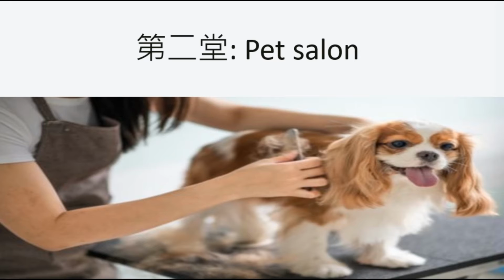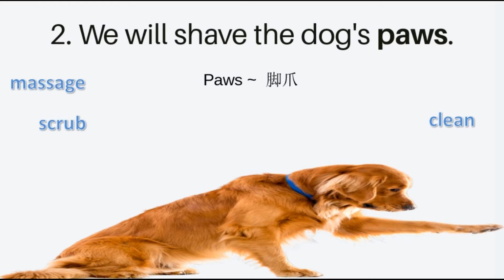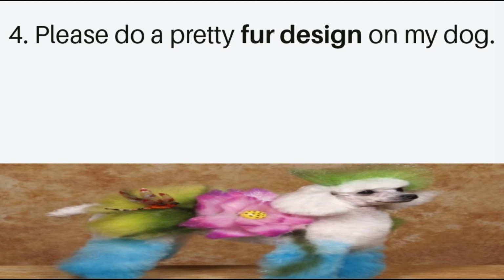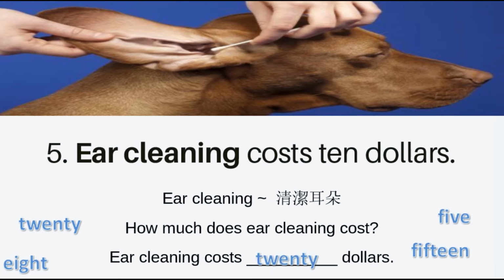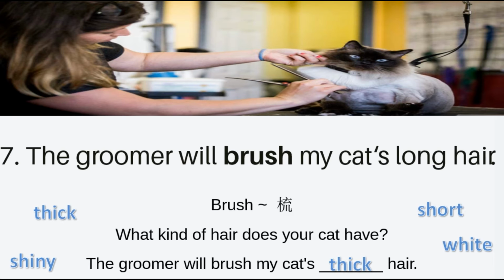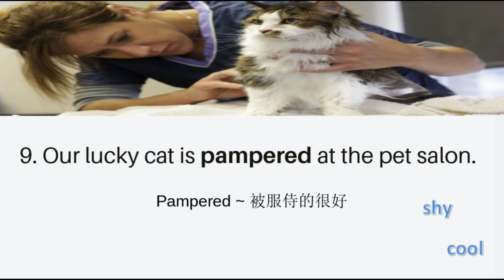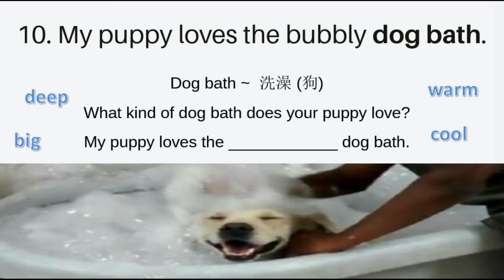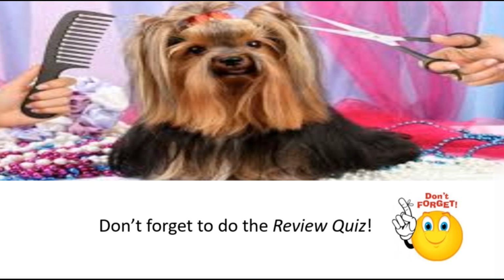第二堂課 Pet Salon : 單詞力量【PETS】初級班課程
每天起來把「一口」英文學起來。打出一句，我幫你糾正就馬上能改善你用法。 順利地讓你英文日益進步！

現在從FB, YouTube以及Twitch, 三個平台都有播!

別錯過明天早上的直播 ～
平日早上八點開始

想要參加早上直播？先Follow我們的FB專頁...